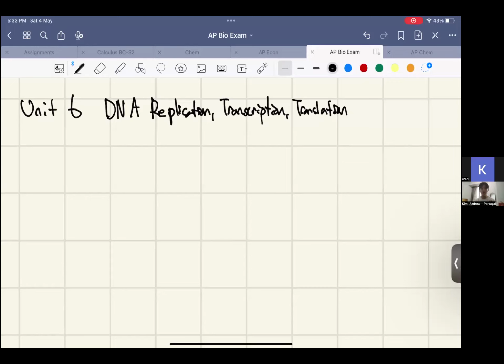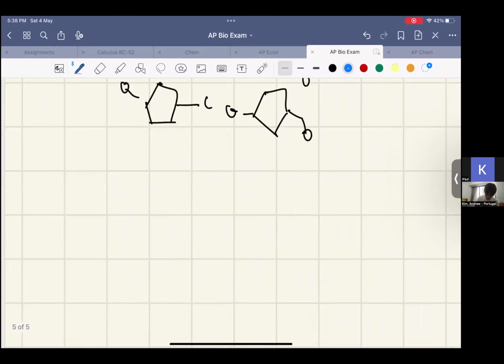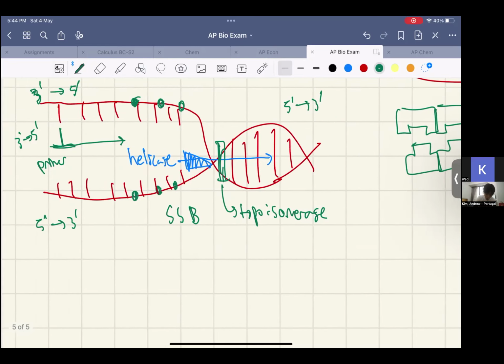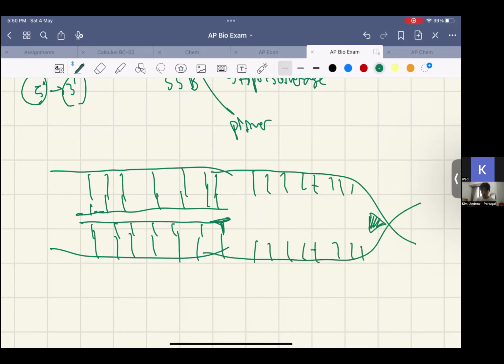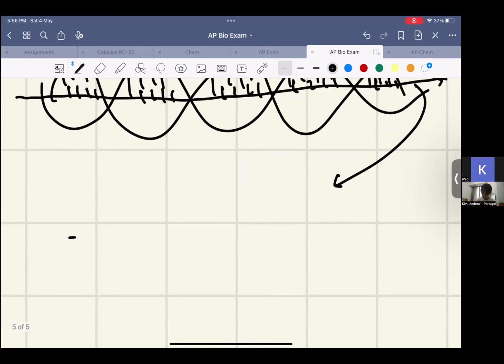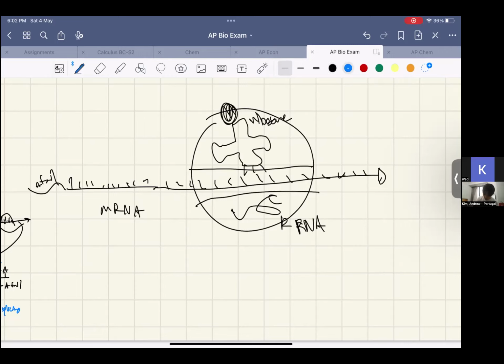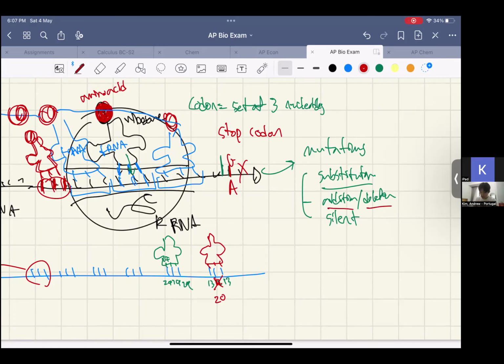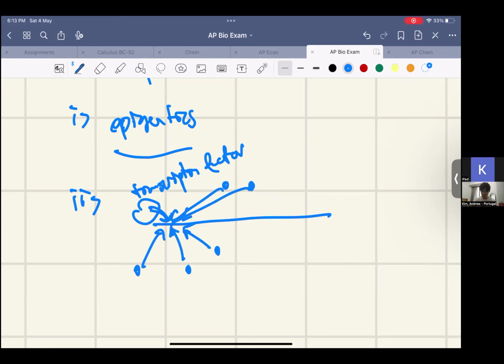ap bio lesson 6